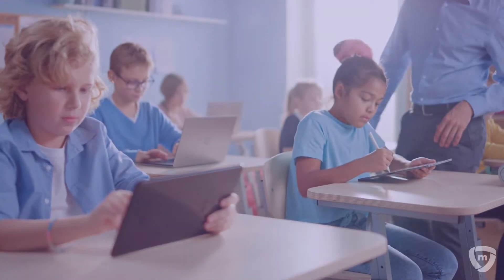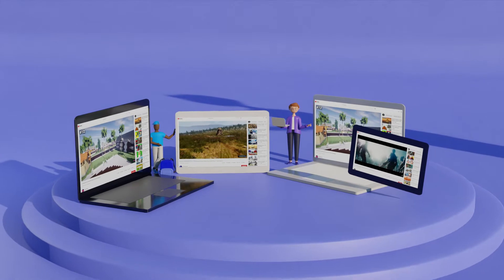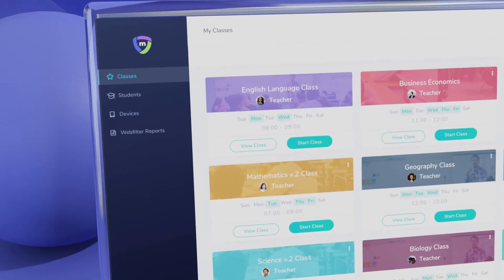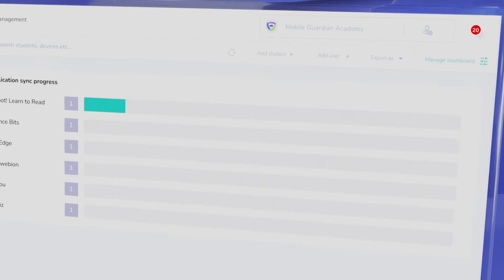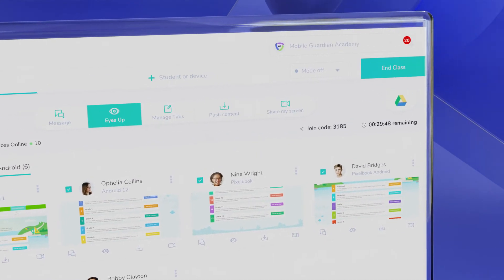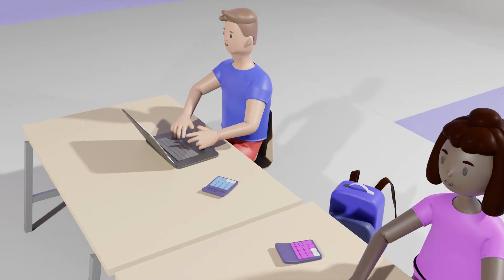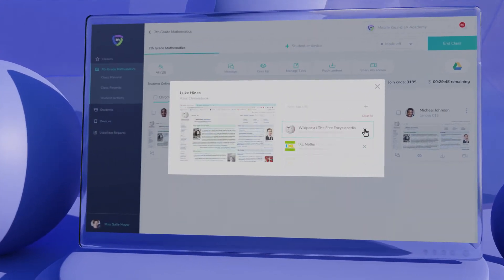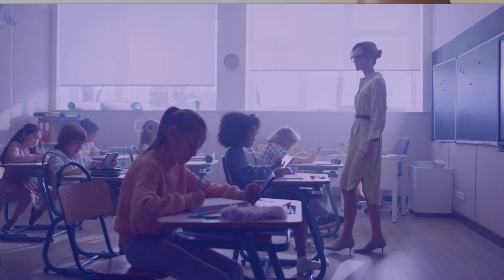Create Safe Digital Learning Environments | Classroom Management for Education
Mobile Guardian is a mobile device management solution that ensures educators are able to create safe and secure digital learning environments for their students.

Designed for the modern classroom, our mobile device management, in-class classroom management tools, and web filter ensure that students remain focused and on-task during lessons.

With Mobile Guardian, you're able to manage mixed, multi-OS learning environments from a single, easy-to-use dashboard.

Some of our stand-out benefits include:

✨ Live screen views
✨ Instant actions, to guide students' learning
✨ Remote device enrolment
✨ Cloud-based application management
✨ Safe online learning environments